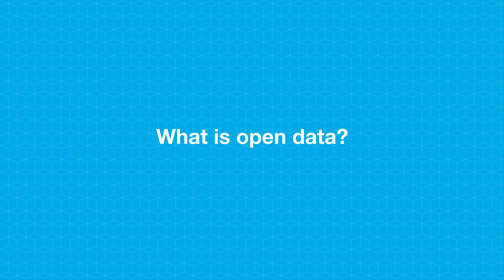E-learning Module - What is open data?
Discovering open data – in 2 minutes - 2016

The Open Data Institute trainer Dr David Tarrant explains what data is, what makes it open and why we need open data.